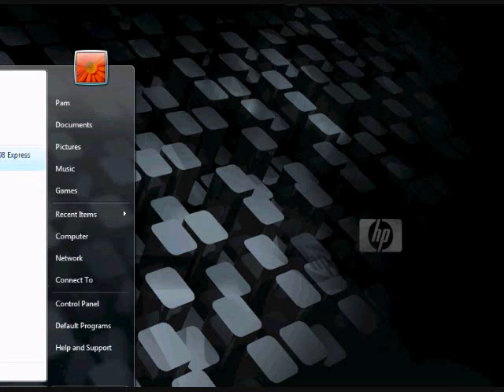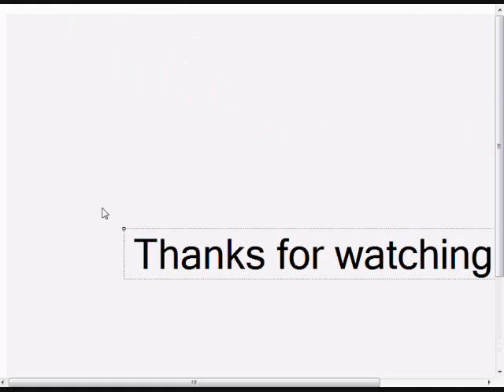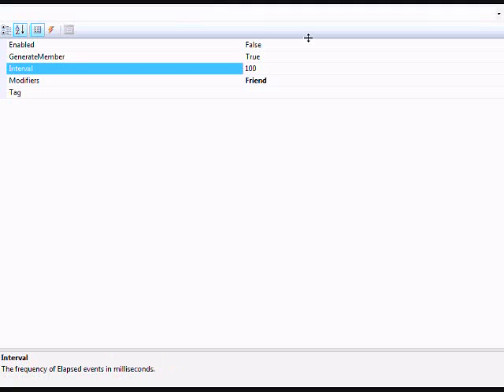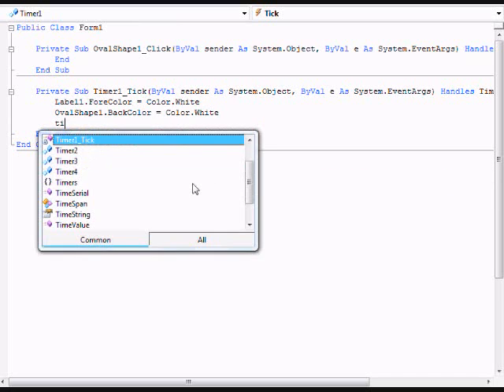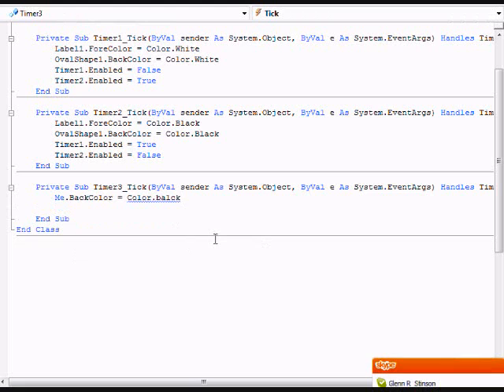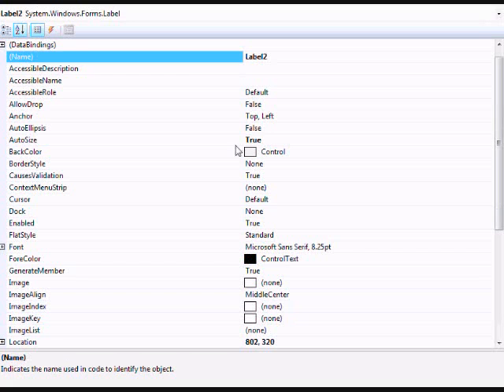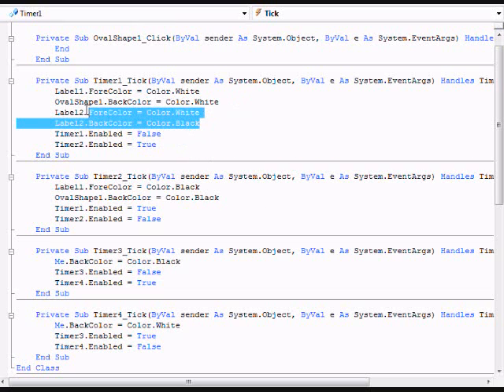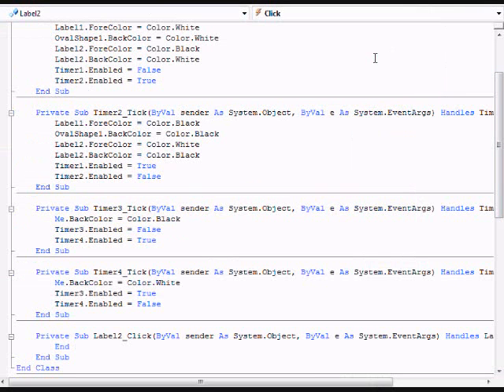VB 2008 How to make a label flash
Private Sub OvalShape1_Click(ByVal sender As System.Object, ByVal e As System.EventArgs) Handles OvalShape1.Click
        End
    End Sub

    Private Sub Timer1_Tick(ByVal sender As System.Object, ByVal e As System.EventArgs) Handles Timer1.Tick
        Label1.ForeColor = Color.White
        OvalShape1.BackColor = Color.White
        Label2.ForeColor = Color.Black
        Label2.BackColor = Color.White
        Timer1.Enabled = False
        Timer2.Enabled = True

    End Sub

    Private Sub Timer2_Tick(ByVal sender As System.Object, ByVal e As System.EventArgs) Handles Timer2.Tick
        Label1.ForeColor = Color.Black
        OvalShape1.BackColor = Color.Black
        Label2.ForeColor = Color.White
        Label2.BackColor = Color.Black
        Timer1.Enabled = True
        Timer2.Enabled = False
    End Sub

    Private Sub Timer3_Tick(ByVal sender As System.Object, ByVal e As System.EventArgs) Handles Timer3.Tick
        Me.BackColor = Color.Black
        Timer3.Enabled = False
        Timer4.Enabled = True
    End Sub

    Private Sub Timer4_Tick(ByVal sender As System.Object, ByVal e As System.EventArgs) Handles Timer4.Tick
        Me.BackColor = Color.Black
        Timer3.Enabled = True
        Timer4.Enabled = False
    End Sub

    Private Sub Label2_Click(ByVal sender As System.Object, ByVal e As System.EventArgs) Handles Label2.Click
        End
    End Sub
End Class